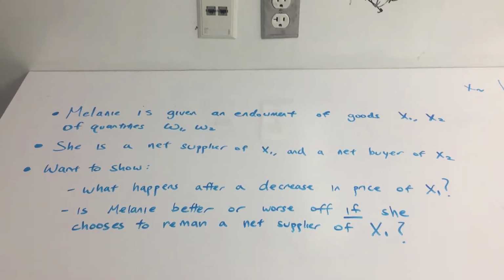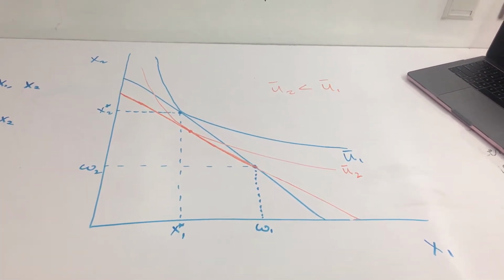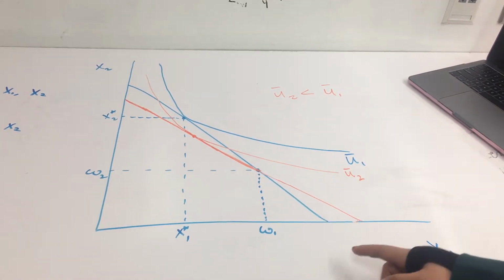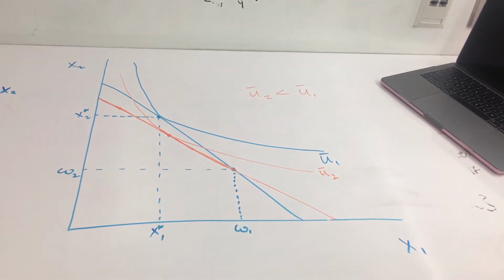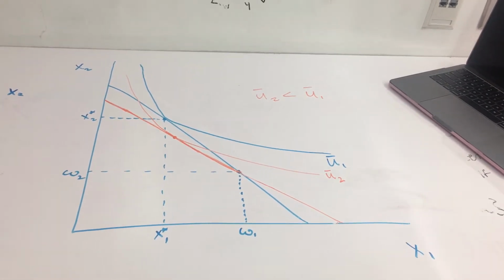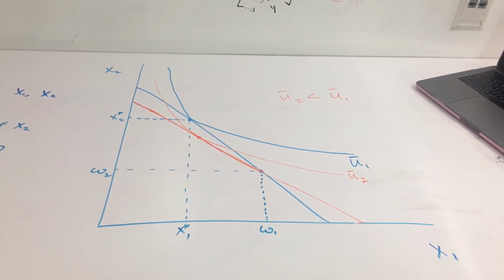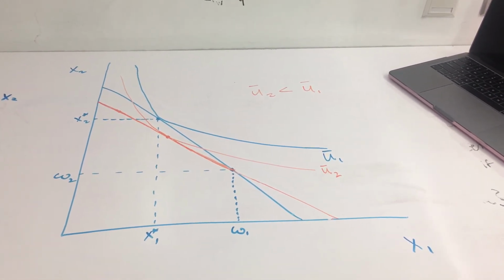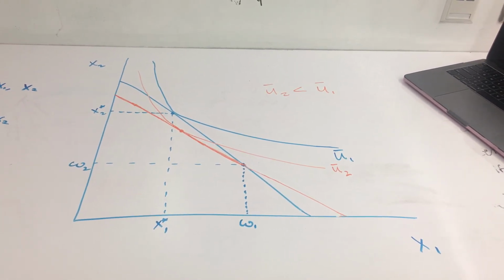Figure 9.3, Varian pp 165